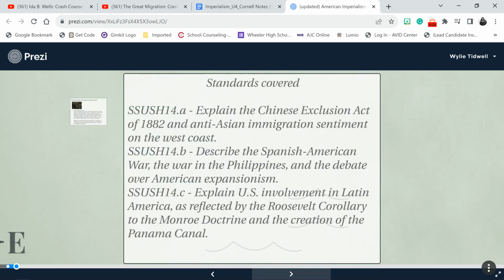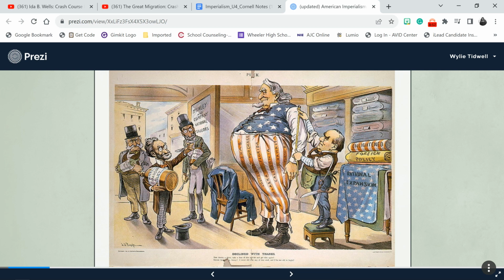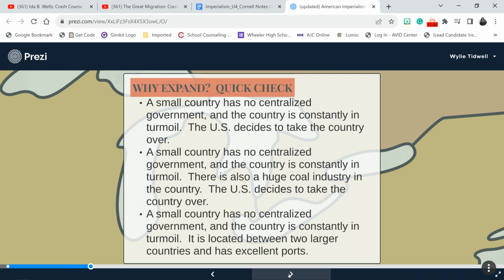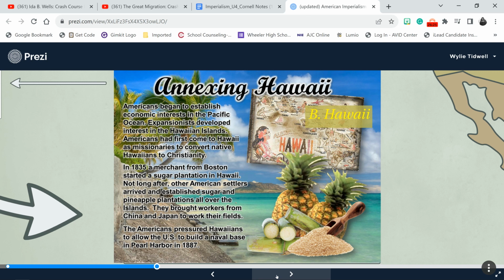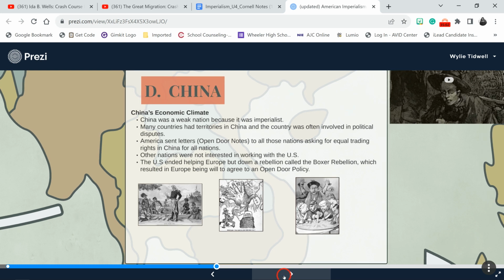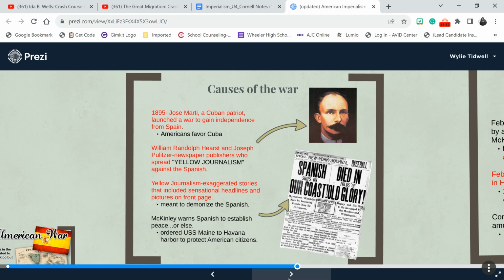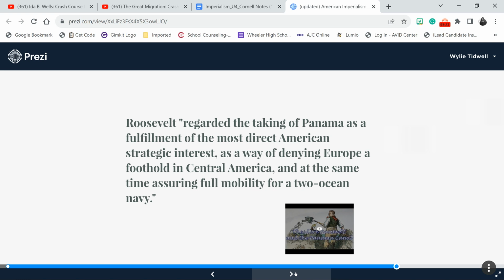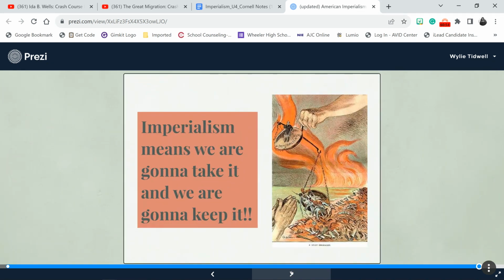American Imperialism (SSUSH14)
Lecture on American Imperialism with a focus on the Spanish-American War, war in the Philippines, Roosevelt Corollary, acquiring Alaska & Hawaii, and the Panama Canal